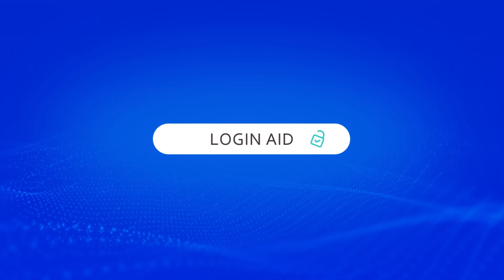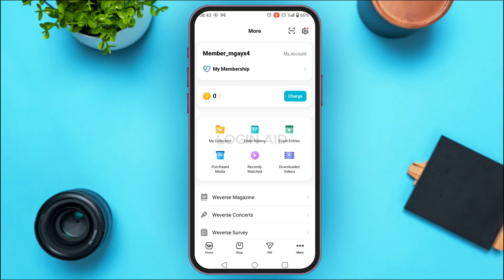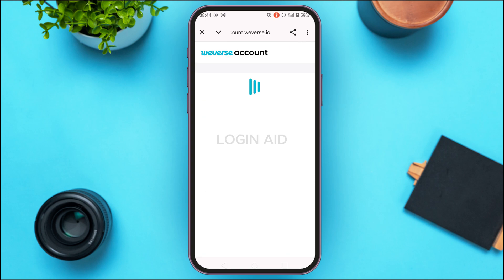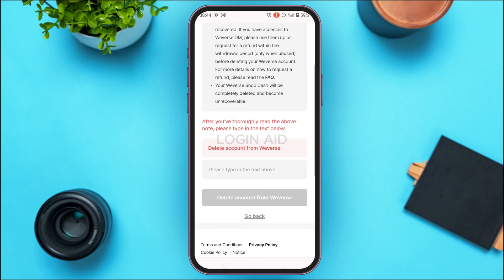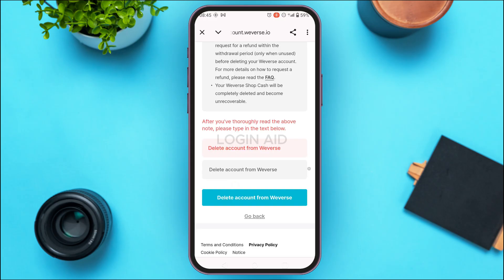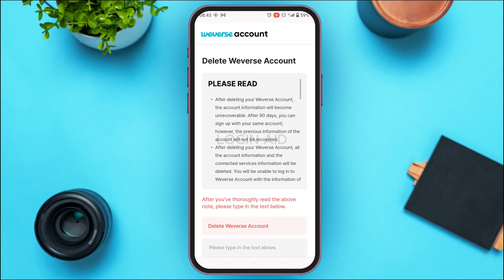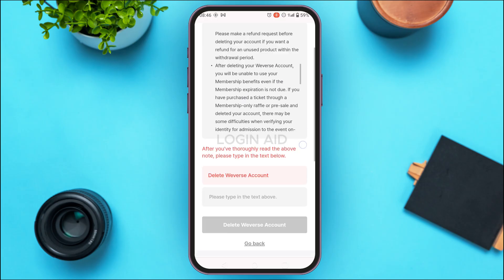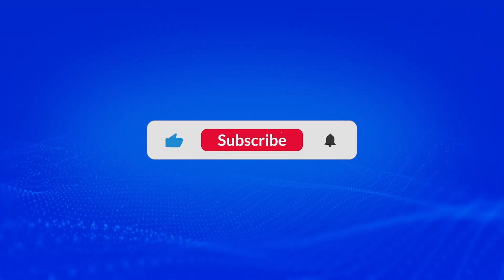How To Delete Weverse Account Permanently | Remove Weverse Profile 2025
Need to permanently delete your Weverse account? This step-by-step tutorial shows you how to remove your account completely, including important things to know before you go. We’ll guide you through the process using both the app and web versions.